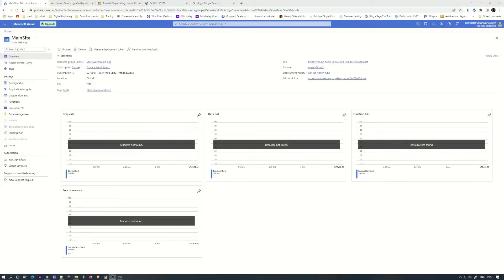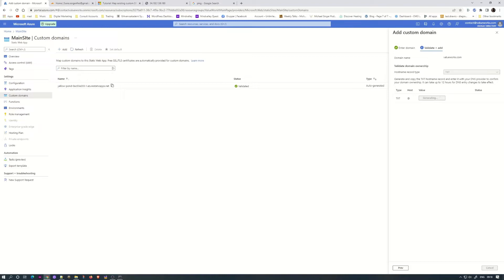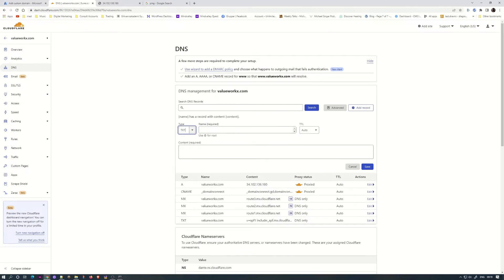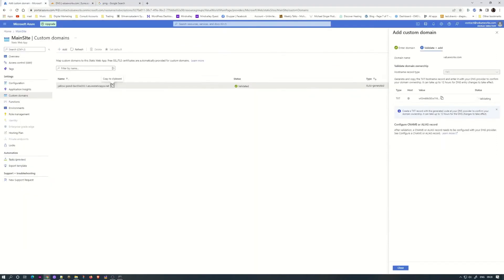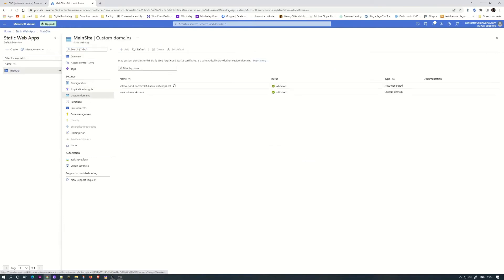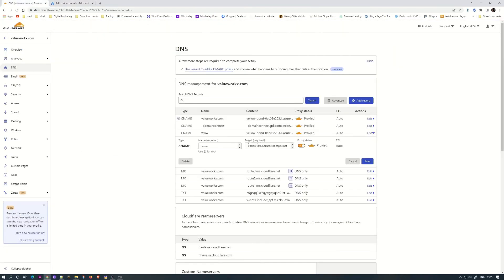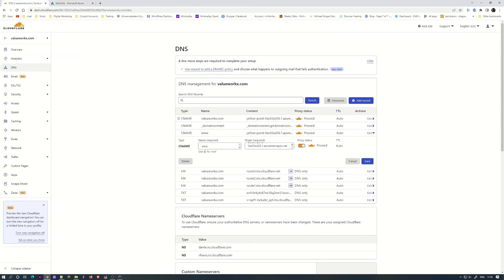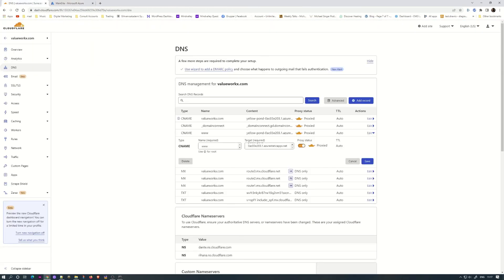How to Setup Custom Domain For Azure Static Web Apps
Hi Welcome to the ValueWorkX How To Youtube channel.

This video is about How to setup a custom domain so that you can use your own domain with your static web app or site in Azure. Prerequisites are of course that you have your own domain to use.
On the Azure Static Web App Free plan you can have 2 custom domains, on the paid plan you have 5.

If you did miss the video about how to setup a Free Static Web App in Azure it can be found here:

Valueworkx Youtube channel
Welcome to the ValueWorkX How to channel, where we will post How To videos about  different technical tasks. The videos will typically be something you can follow along and get a "issue" solved as we go.